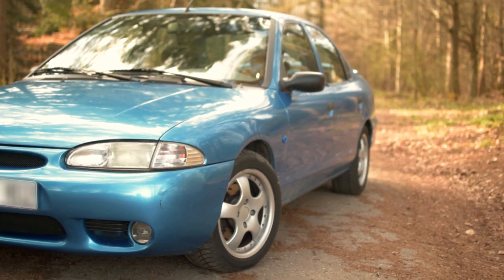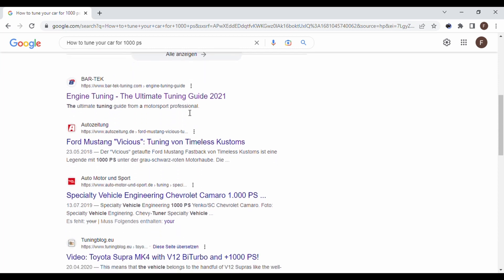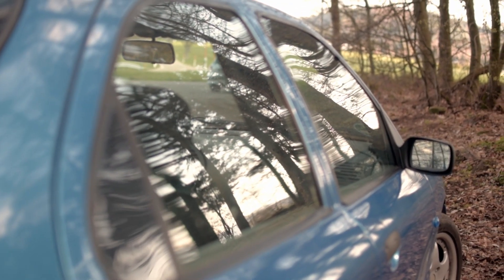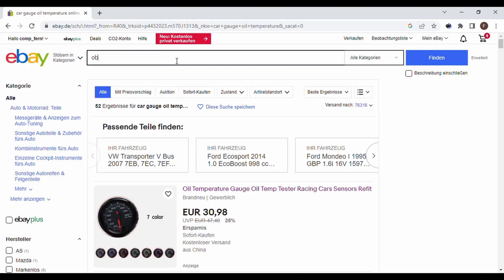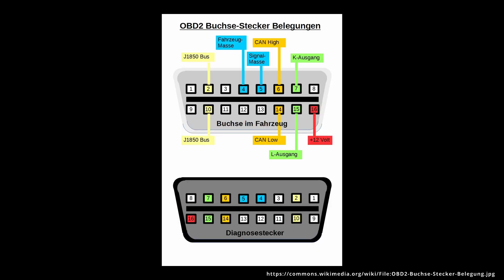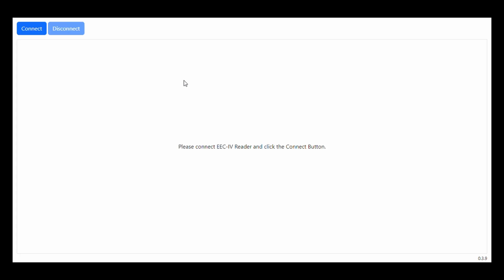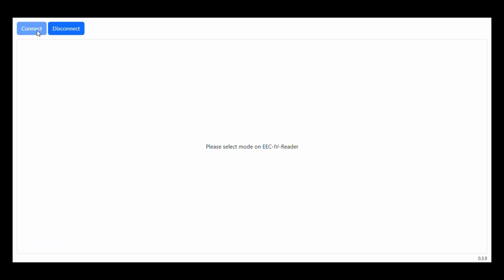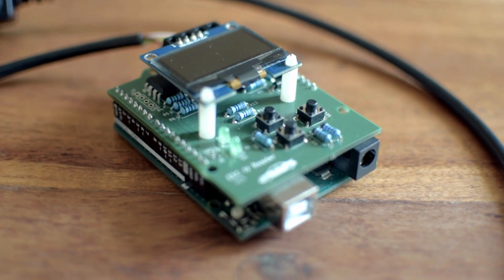Hacking a 90s Ford - EEC IV Reader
I can't post the links here. My github account is flxkrmr and the project is called flxkrmr/eec-iv-reader-arduino and flxkrmr/eec-iv-reader-gui

I can build you a flashed reader, it just takes a bit time.